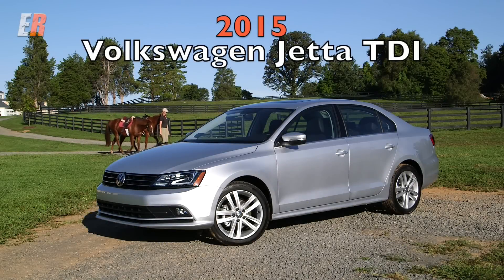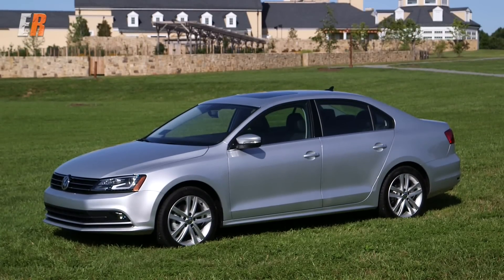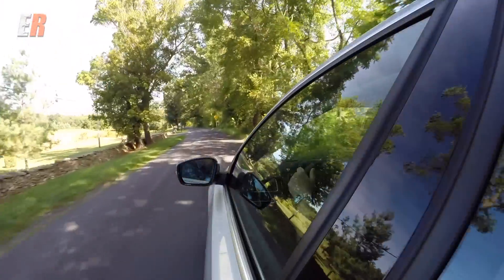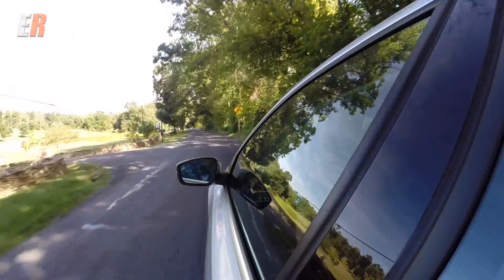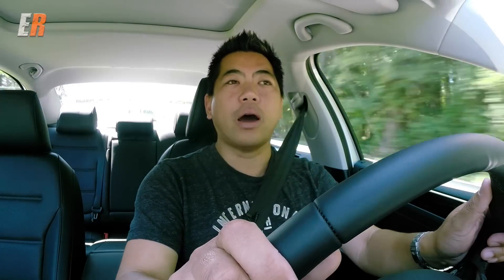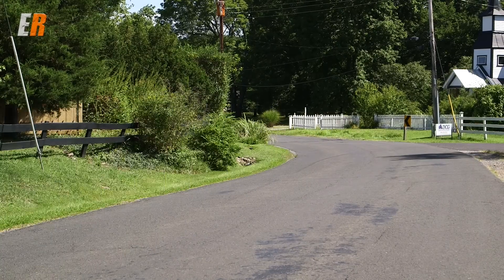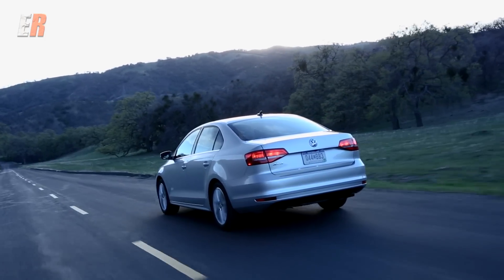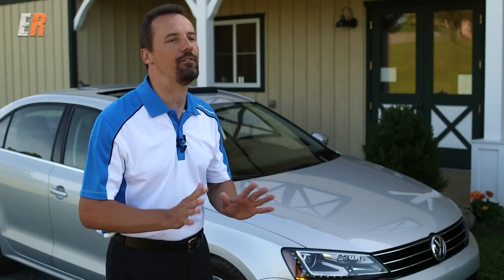2015 VW Jetta TDI Test Drive Review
The 2015 Jetta TDI not only gets a face lift but also new suspension, brakes, and a new TDI engine that produces more power yet uses less fuel.